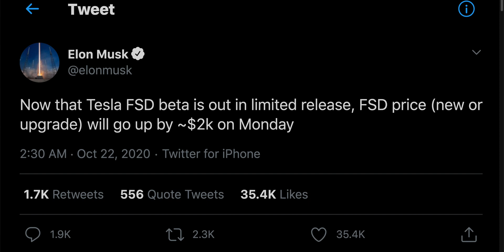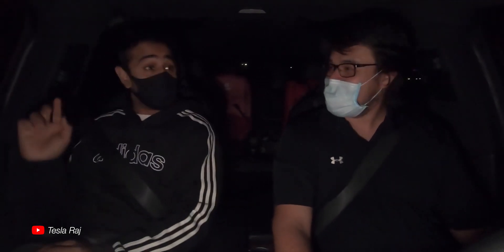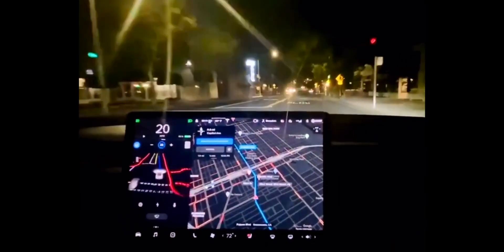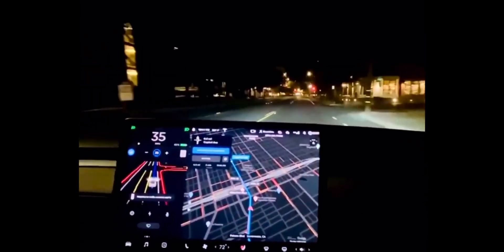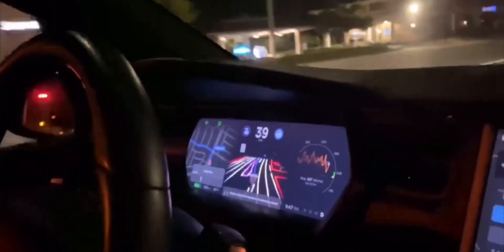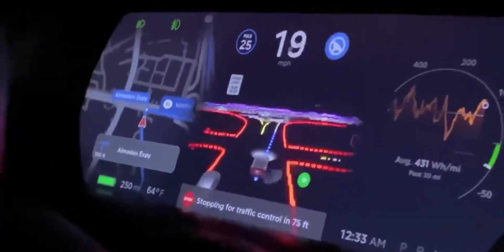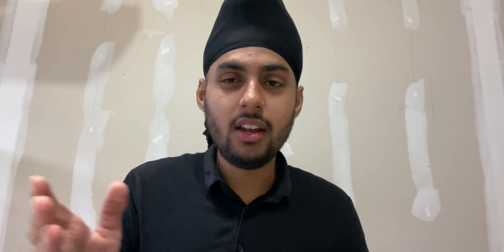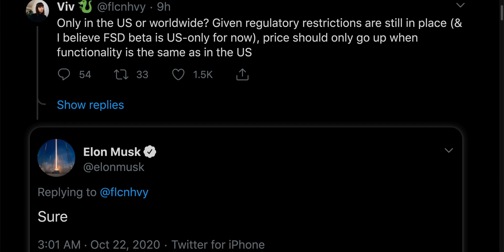TESLA FULL SELF DRIVING BETA! | The Future!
TESLA recently released a beta software to some very select owners and in that software Tesla can make left or right turns, stop at stoplights and stop signs, navigate on the highway and city streets, and do everything a full self driving car should do!